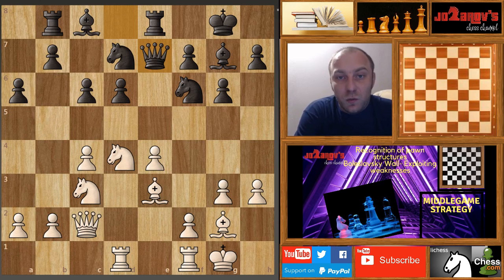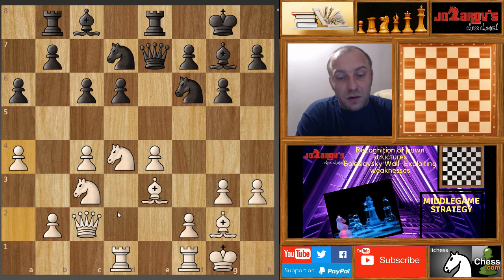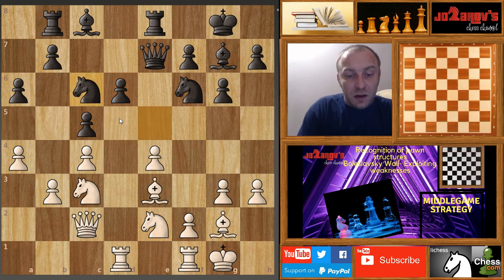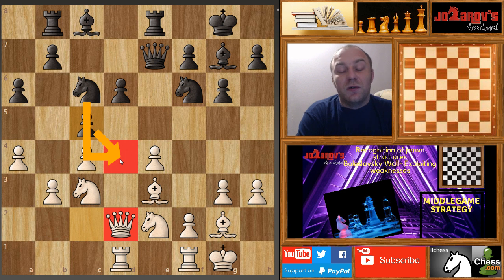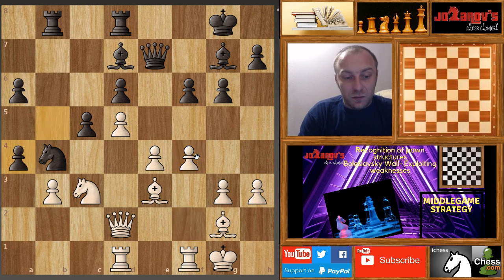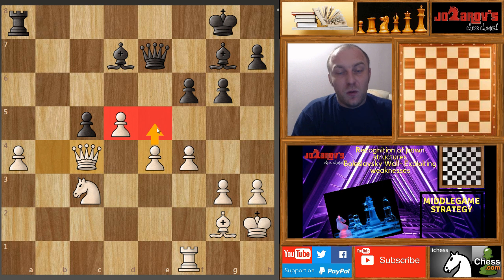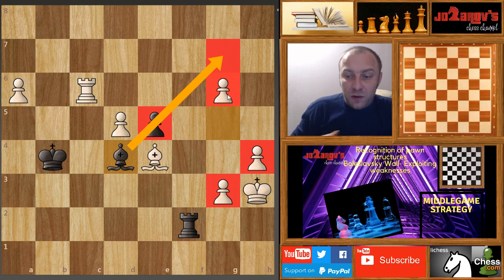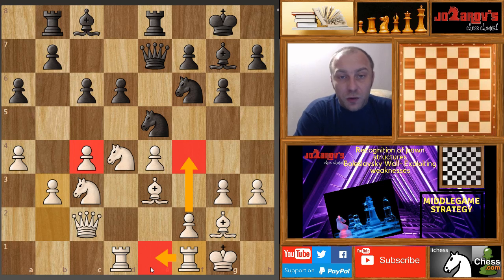Chess middlegame planning - Recognition of pawnstructures - Boleslavsky wall - Exploiting weaknesses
Hello and welcome to my Basics in chess series. In this series we are learning opening principles, middlegame strategies and endgame strategies.
We are continuing the new mini-series in the middlegame strategy with the subject of the Recognition of pawnstructures. So there are this common pawn structures in a middlegame and is really important to recognize them. So let's start with the so called Boleslavsky wall and what are the ideas for black and white in this types of pawnstructures.